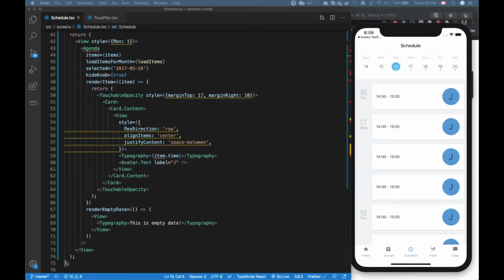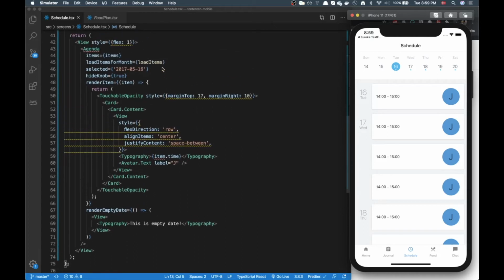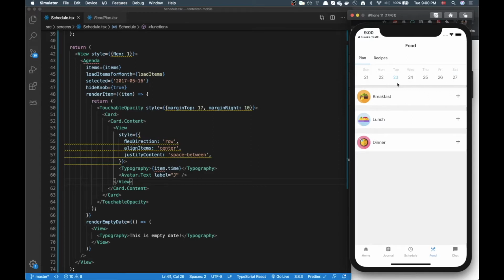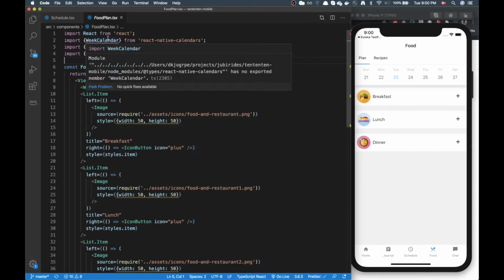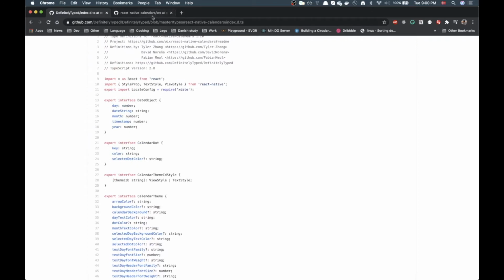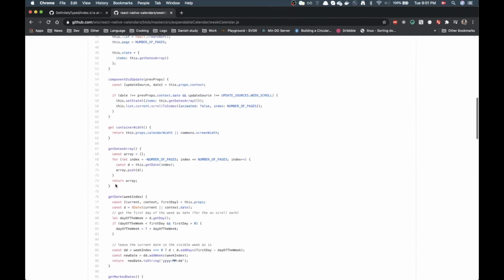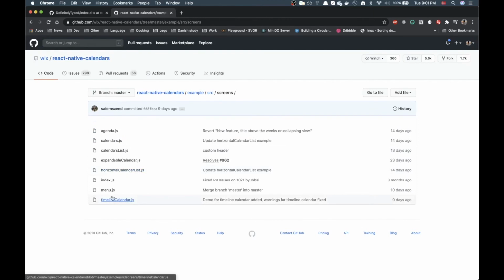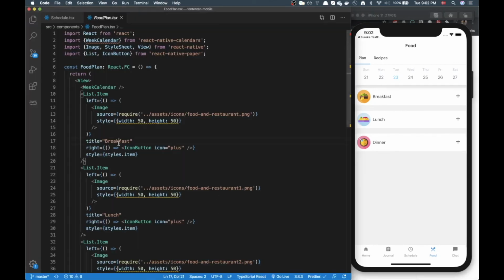Hot tip 🔥: Calendar Week View in React native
In this video I'll show how to import calendar week view from react-native-calendars. Not many great libraries out there provide this component and this component is currently undocumented but works great!